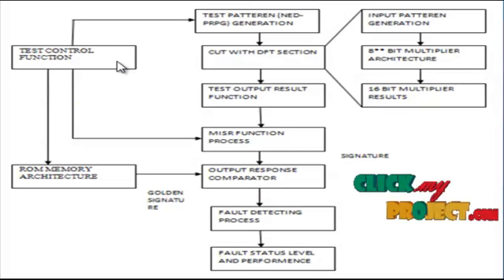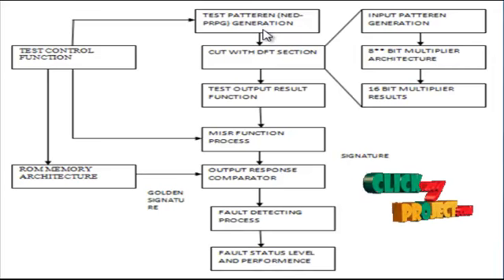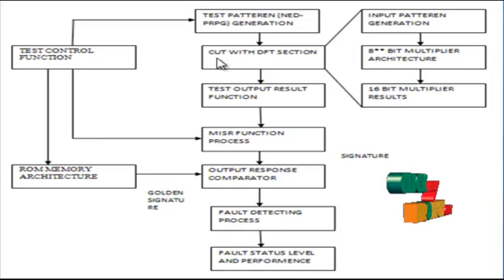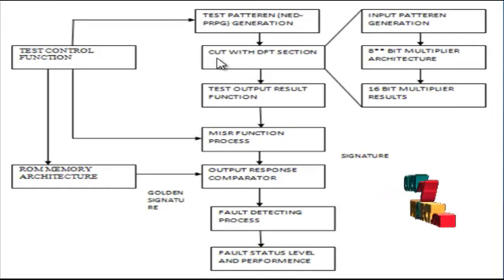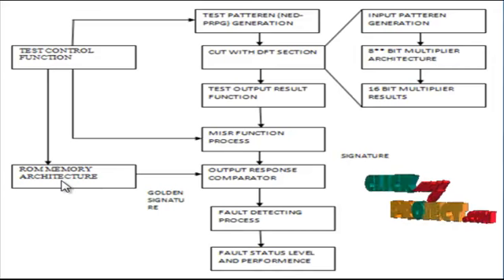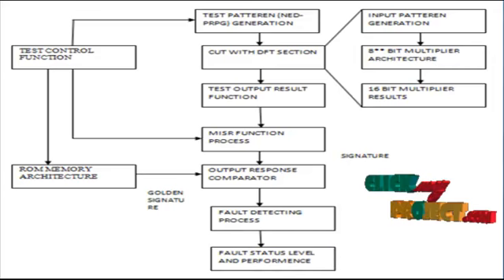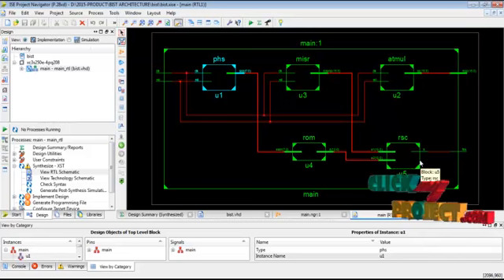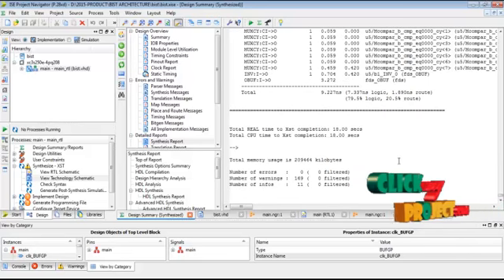Low-Power Programmable PRPG With Test Compression Capabilities